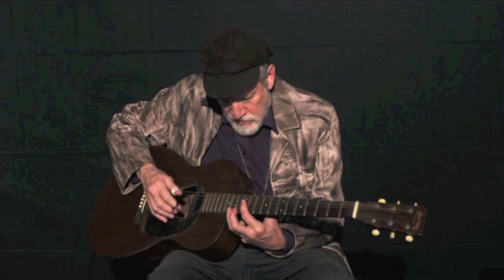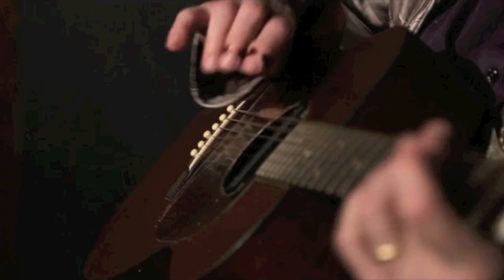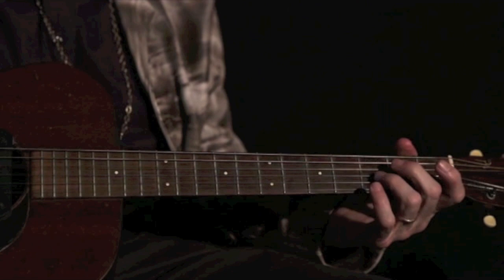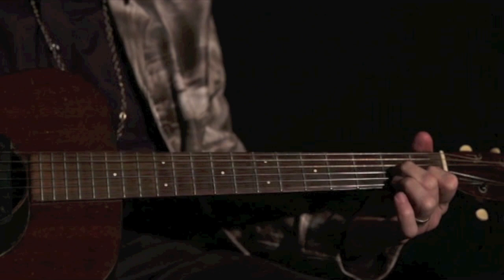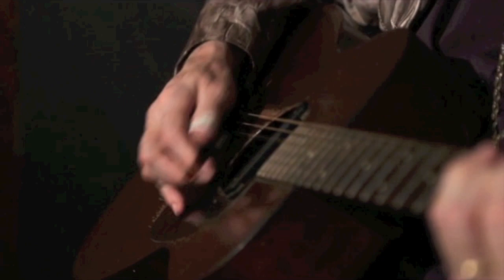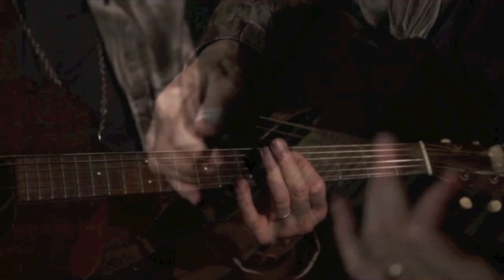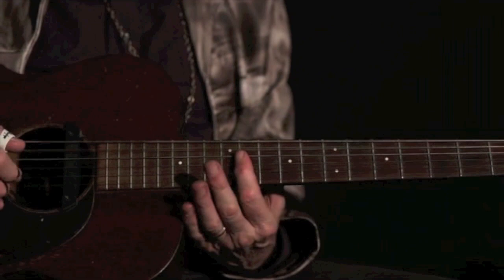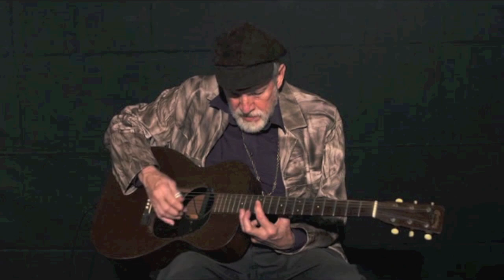The Guitar of Tommy Johnson - Maggie Campbell Blues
Tommy Johnson (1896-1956) from Crystal Springs, Mississippi, was one of that state’s greatest blues singer/guitarists, an associate of Charley Patton, Willie Brown, Ishman Bracey, Charlie McCoy, Rube Lacy, the Mississippi Sheiks, and many others. Although he recorded fewer than two dozen tracks in 1928 and 1930, his influence was profound, as he encouraged other musicians to learn his songs and perform with him. Among those who later recorded versions of his songs were K. C. Douglas, Shirley Griffith, and Houston Stackhouse, and his musical ideas can be heard in the blues of Howlin’ Wolf, the Mississippi Sheiks, Robert Nighthawk, and blues rockers Canned Heat, to name just a few.

David Evans began researching Johnson’s life and music in 1964 and interviewed, recorded, and observed the performances of over a dozen musicians who knew and learned from Johnson, including his brother Mager Johnson, Babe Stovall, Roosevelt Holts, Bubba Brown, Mott Willis, Houston Stackhouse, Isaac Youngblood, Arzo Youngblood, and Boogie Bill Webb. In this lesson Evans explains the guitar style of Tommy Johnson, with its relatively simple fingering positions but complex rhythms, interpreting the songs as he learned them from Johnson’s disciples. The selections are performed in two keys of standard tuning (E and A), dropped D tuning, and Spanish (open G) tuning.

A detailed tab/music booklet is included as a PDF file on the DVD. In addition the original 1928 recordings of the songs covered are included

Tunes include: Lonesome Home Blues, Slidin' Delta, Big Fat Mama Blues, Big Road Blues, Canned Heat Blues, Maggie Campbell Blues, Bye Bye Blues, and a special bonus track of Prison Bound Blues never recorded by Johnson but performed by several of his disciples and learned from them by Evans.

118 minutes - Level 2/3 - Detailed tab/music PDF file on the DVD